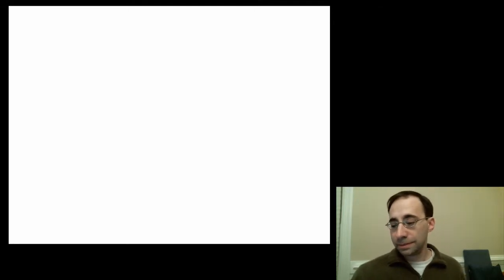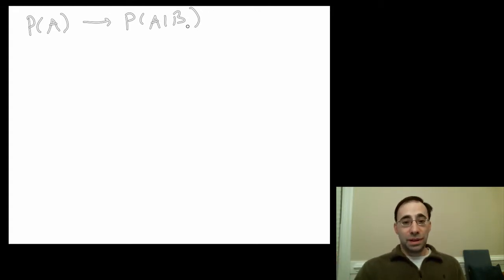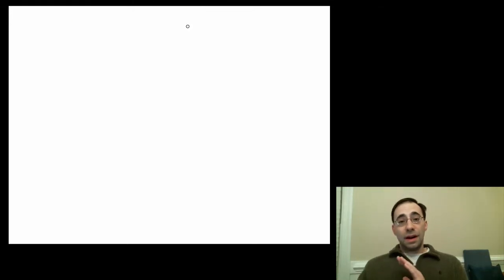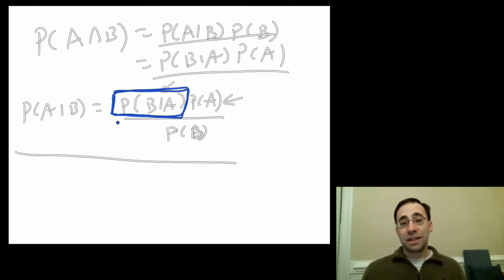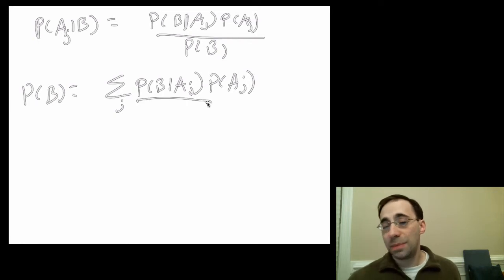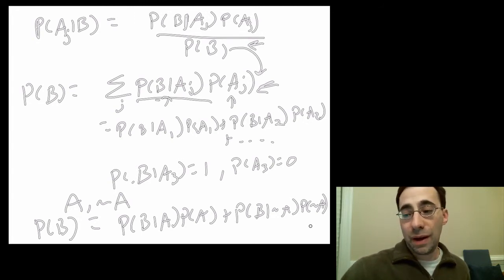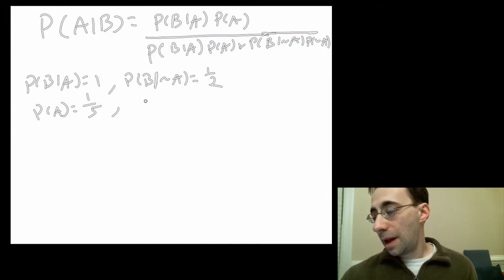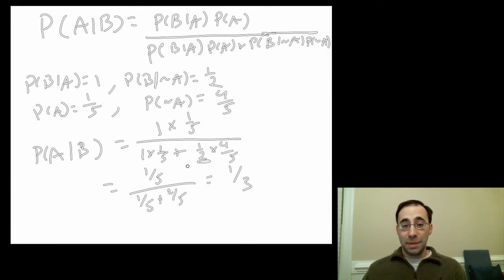Module5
Bayes' Rule